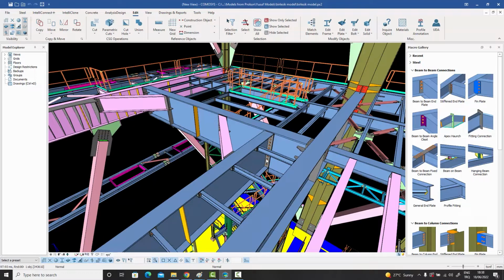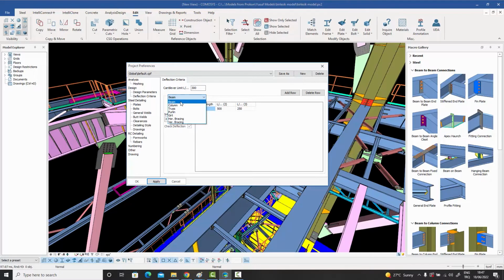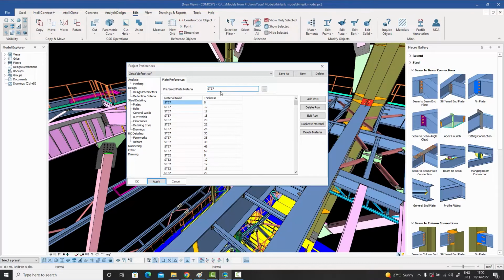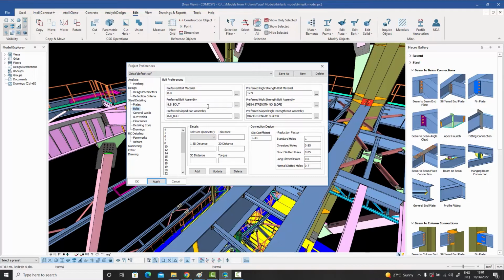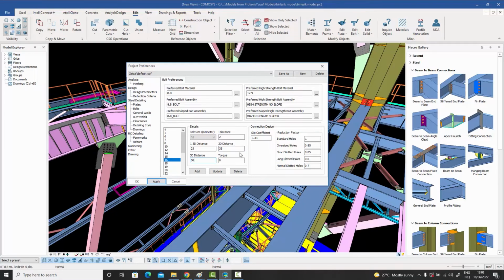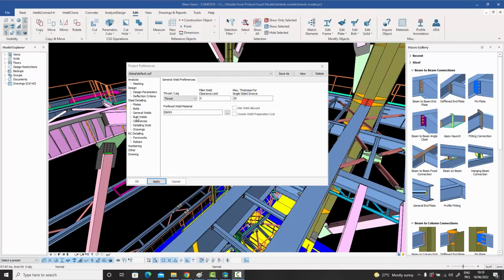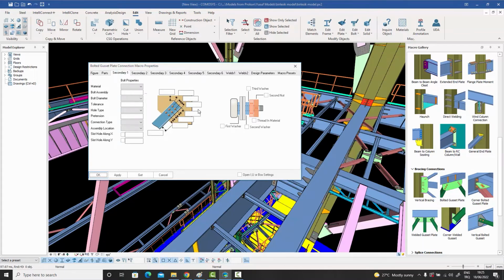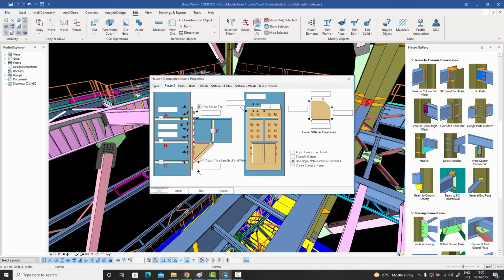COMOSYS General Tutorials - Project Preferences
Learn how to setup project preferences in COMOSYS.